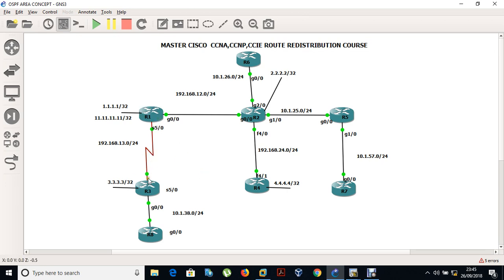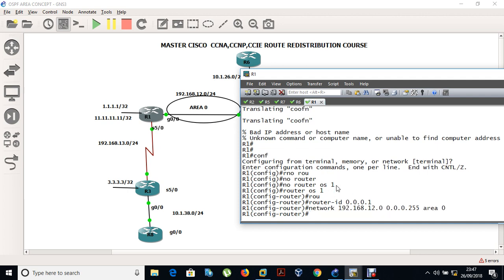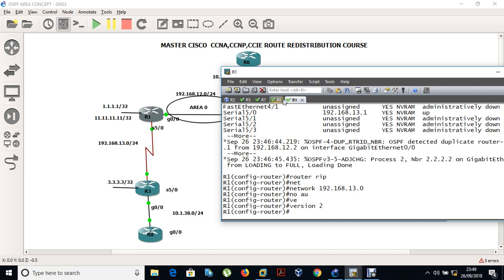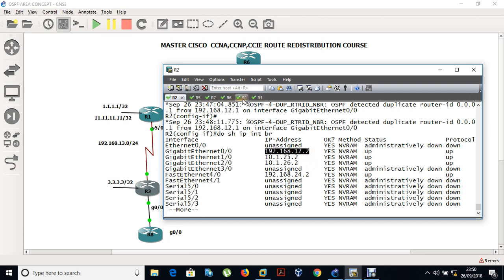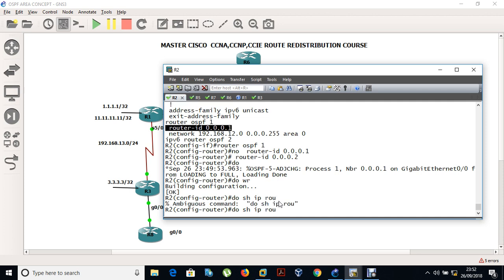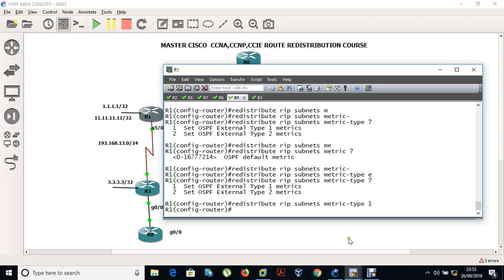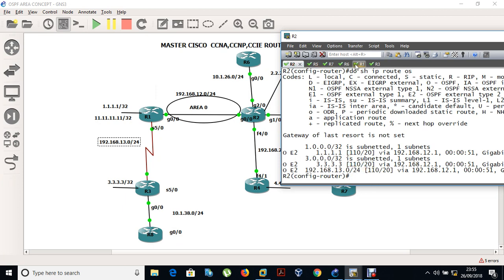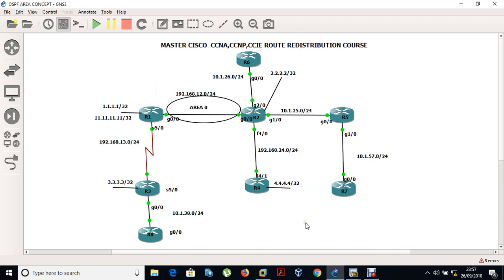HOW TO MASTER CISCO CCNA CCNP AND CCIE COURSE REDISTRIBUTE RIP INTO OSPF & OSPF IN TO RIP LAB 5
HOW TO MASTER CISCO CCNA CCNP AND CCIE REDISTRIBUTION COURSE. THIS IS A FULL COURSE THAT WILL ENABLE YOU TO MASTER  AND TO BECOME VERY COMFORTABLE THIS VERY HARD TO GRASB CONCEPT. THIS COURSE WAS UPLOADED IN UDEMY BEFORE BUT I DECIDED TO GIVE BACK TO THE NETWORKING COMMUNITY FOR FREE HERE IN THE YOUTUBE.
THE REDISTRIBUTION BETWEEN THE PROTOCOLS IS REALLY HARD TO UNDERSTAND AND HERE YOU GO, YOU HAVE THE BEST COURSE THAT WILL BREAKDOWN EVERY CONCEPT ALONG THE WAY.